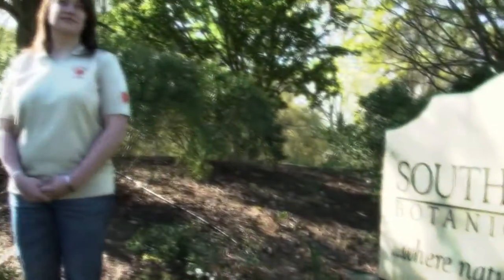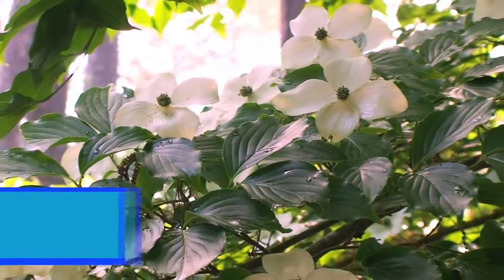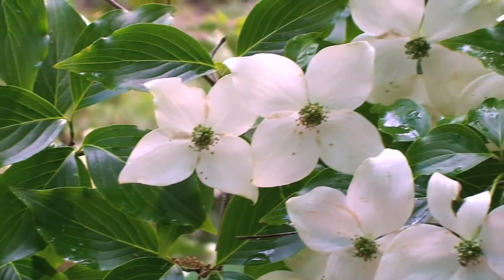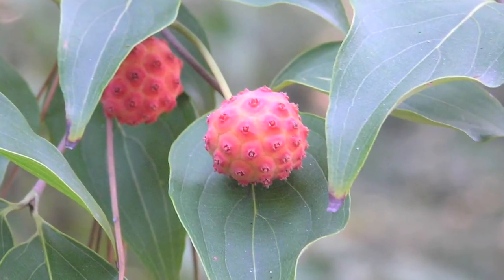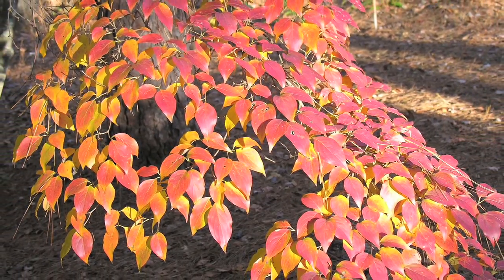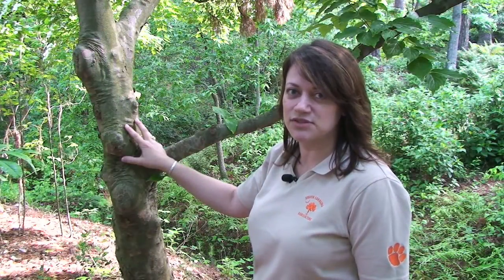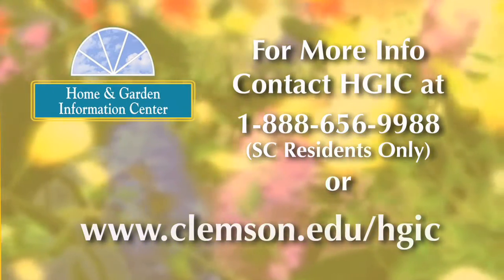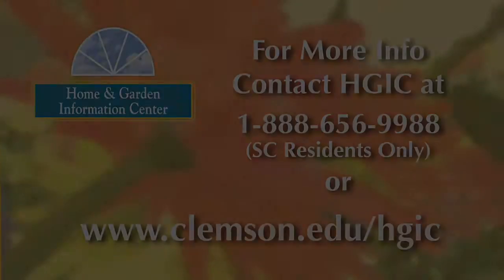Kousa Dogwood - Millie Davenport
Hi, I am Millie Davenport, a horticulture extension agent with the Clemson University Home and Garden Information Center.
Today were going to talk about the Kousa Dogwood (Cornus kousa). More than likely you are familiar with the native Flowering Dogwood in the southeast. Today we are going to look at a distant relative of that, and this is the Kousa dogwood. Now the Kousa dogwood is not native to North America, it actually is from Japan, Korea and China. One thing about, it does put out its foliage before the flowers, so thats a little different than our native Flowering Dogwood. It is deciduous and the bracts actually come out after that. The flowering of these usually occur 2 to 3 weeks later than our native Flowering Dogwood. The bracts themselves with the flowers and the show that you get are about 4 inches wide, now the interesting thing about this is that you are going to get flowers that have a tapered tip kinda point to it, a lot different than our native Flowering Dogwood. Now again, like the native Flowering Dogwood these are just modified leaves, they are bracts, and with that these are just showy, they are not the actual flower.  The actual flowers are here in the center of these bracts.  These flowers are going to be the ones that actually develop into a really cool looking berry that will come out later in the season.  Now with the Kousa Dogwood you have different seasons of interest with it that we are going to talk about. First we have talked about the beautiful flowers that you get in late spring. In late summer, you are going to get the berries that form from these flowers. Now after the fruit comes on and goes away you will actually get into a beautiful show for fall of the foliage. The foliage will turn into kind of a reddish purple color, scarlet look. And that will give you a really nice show for the fall. Now, after the leaves have fallen youll have this beautiful interest of the bark. The bark of the Kousa has this really nice exfoliating bark and it will also give a kind of mottle dark brown and gray kind of look as you can see here on the trunk.  So that is something you can enjoy in the winter months after the leaves have fallen.  Now, considering a Kousa Dogwood for your landscape you want to make sure you have the right conditions for it. You need a full sun location to part shade, it will do okay there.  It needs acidic soil, moist but well  drained. And one thing about it that is kind of cool is that it does tolerate full sun which is unique for a dogwood.  Your Kousa Dogwood will reach about 15 to 20 feet tall and wide. So, you definitely want to be sure you have enough room for it the landscape. So, if you have a sunny location in your landscape and you are considering a Flowering Dogwood for your landscape, instead you may want to consider the Kousa Dogwood which is actually more tolerant of a full sun location.
For more information on gardening, landscaping, insect and disease problems on your plants, visit the Home & Garden Information Center web